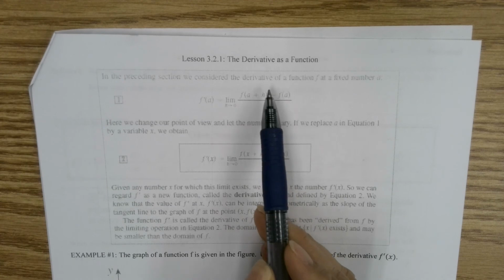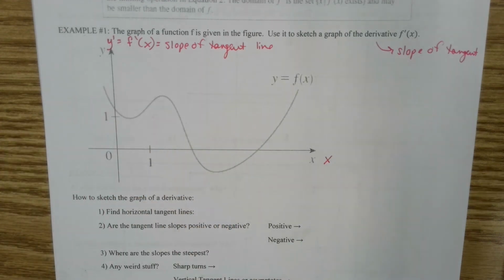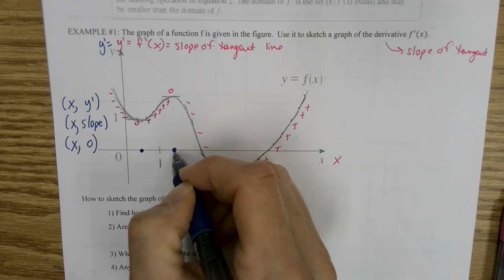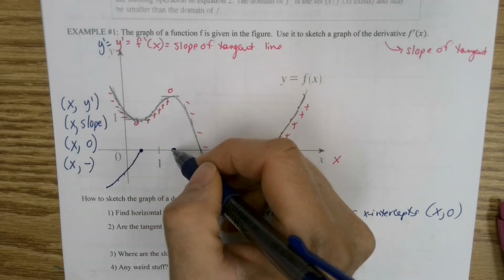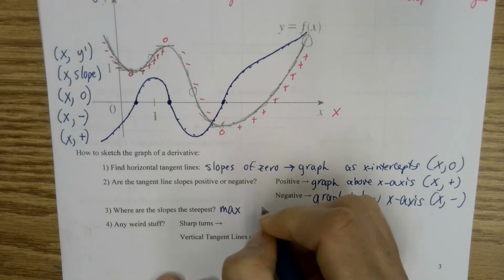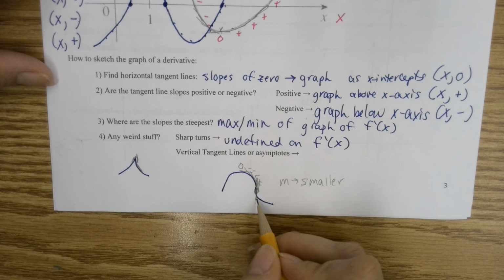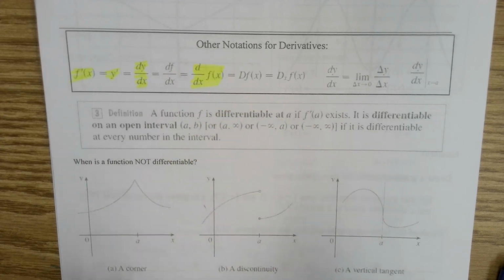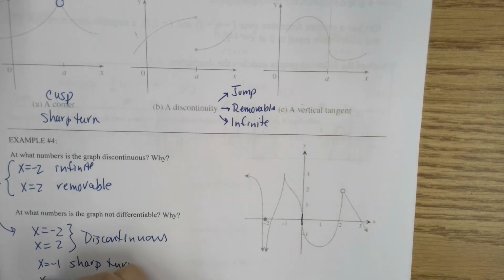Ch 3.2 The Derivative as a Function - Calculus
Sketching f'(x) from f(x)